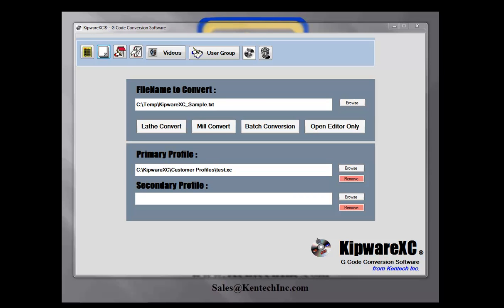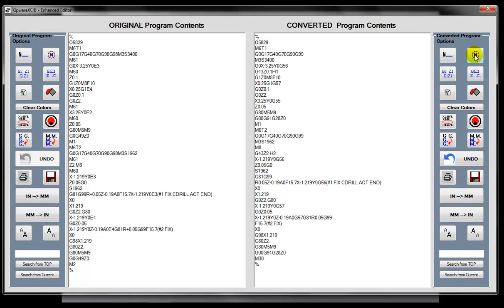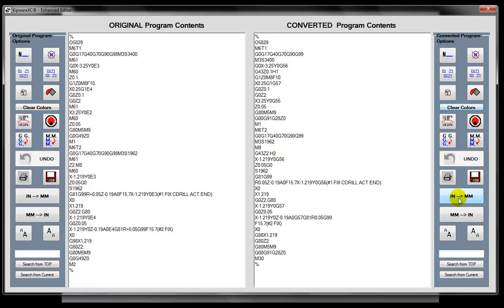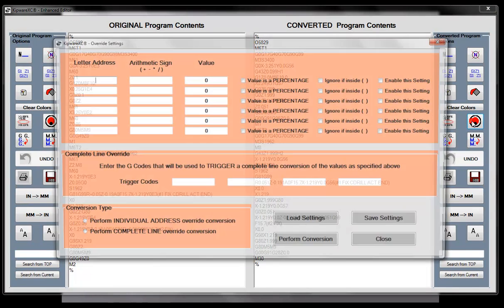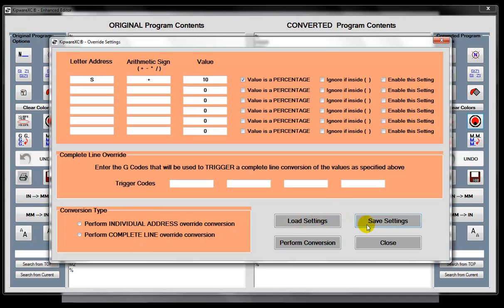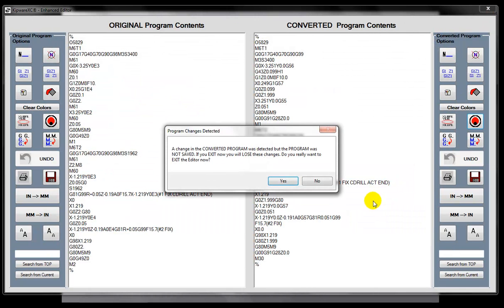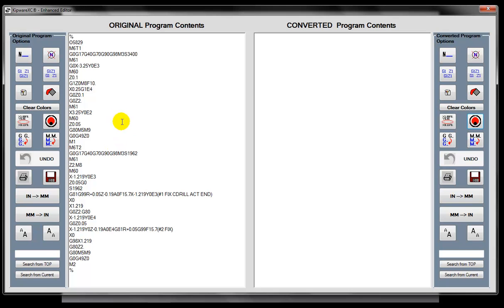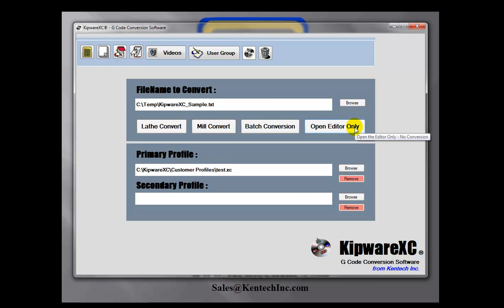KipwareXC Series - Editor Features Outlined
KipwareXC is not only a G code conversion application ... but it also can serve as a powerful G code EDITOR and contains with many powerful G code specific features.